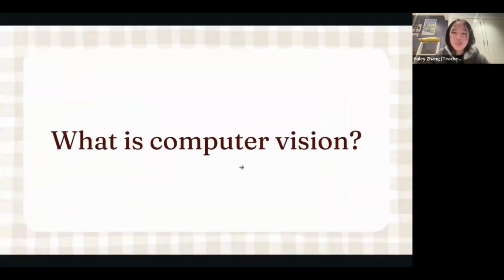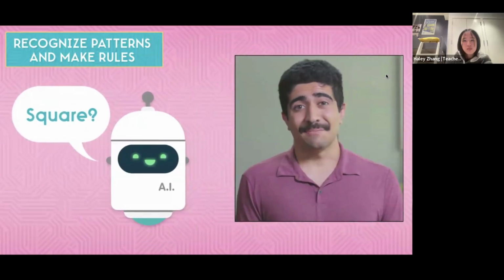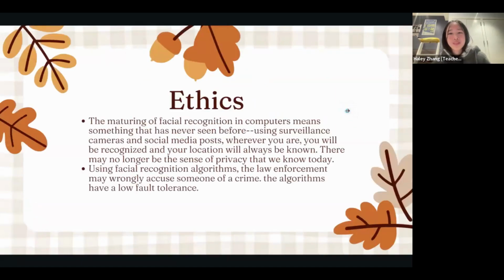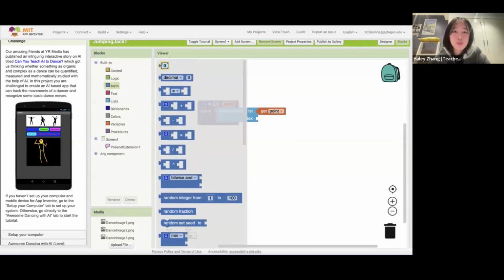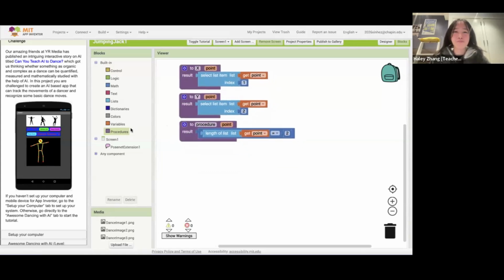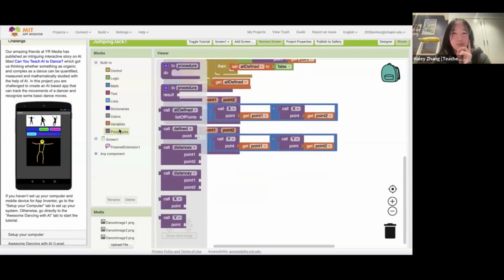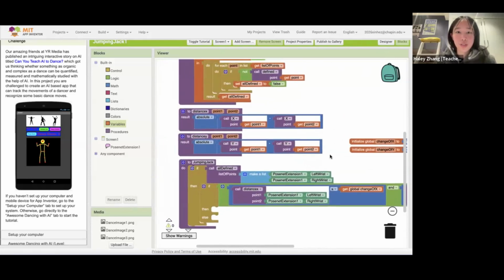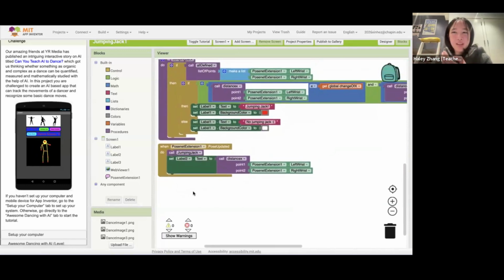2024 Thanksgiving Crash Course 2- Get moving with PoseNet，Jumping Jack Tracker App！mitappinventor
Thanks Technology, Giving Back to the Community!
@everyone Launching this Thanksgiving, get ready for an AI course like no other! We will be hosting a fun and hands-on crash course to bring the magic of AI to everyone. Over three weeks, we’ll explore Computer Vision AI—an amazing tech that allows computers to see and understand images—all while building cool Apps with MIT App Inventor.
Week 1:
 Kick things off with an intro to AI, computer vision, and MIT App Inventor. Together, we’ll create an image classifier app that can recognize parts of your Thanksgiving feast and suggest healthy eating habits.
Week 2:
 Get moving with PoseNet! We’ll build a Jumping Jack Tracker App to count your reps and keep the energy going strong.
Week 3: (No Recording)
 Bring out your creative side! Use Dall-E to craft custom holiday-themed images and explore the questions about AI ethics and how YOU can shape the future of AI.

Like/Repost/Comment on our post!